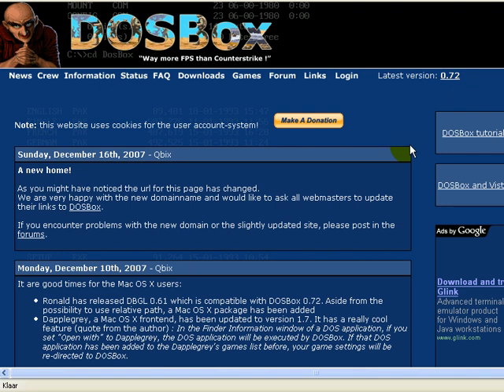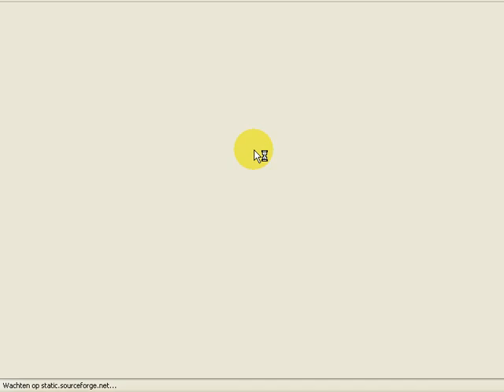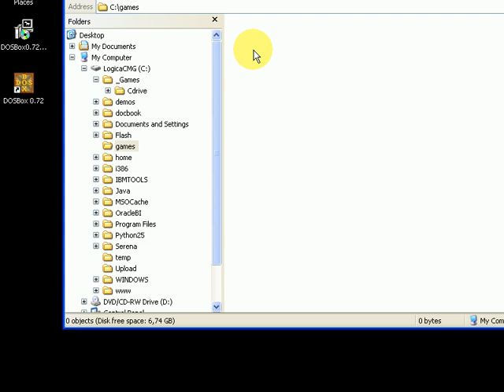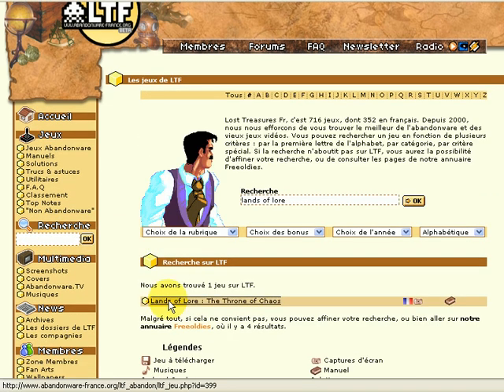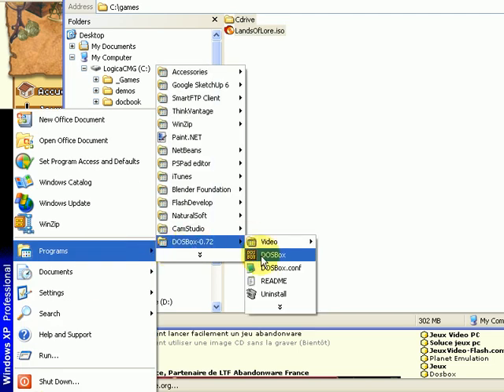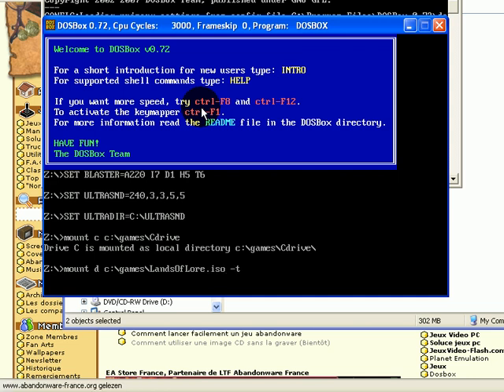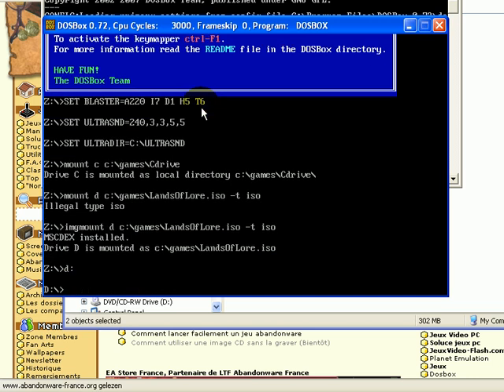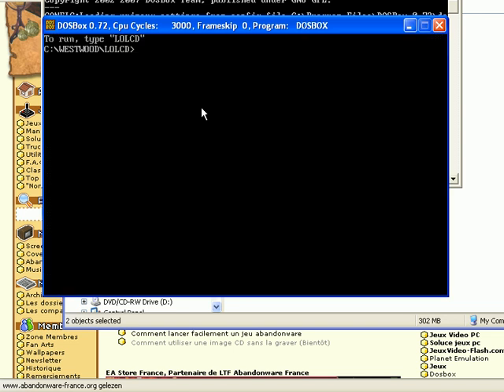Tutorial: how to get started with DosBox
Check for full write up. This tutorial shows you the very basics of installing DosBox and configuring it to play a game.

The voice was an experiment in text to speech. It didn't work out _that_ well.